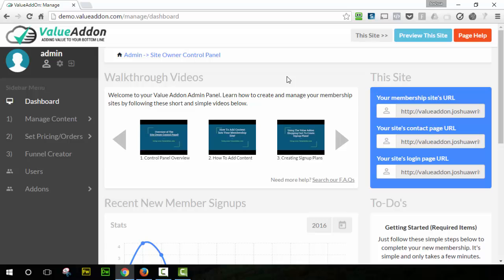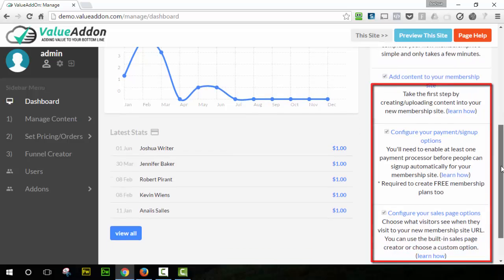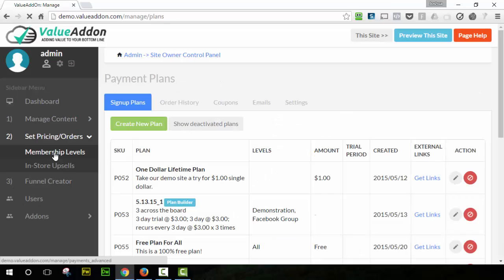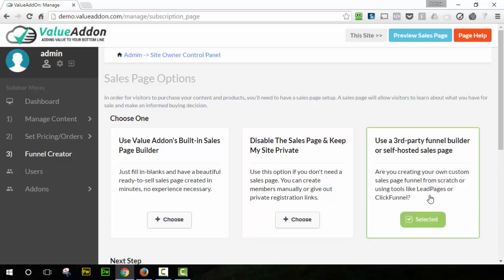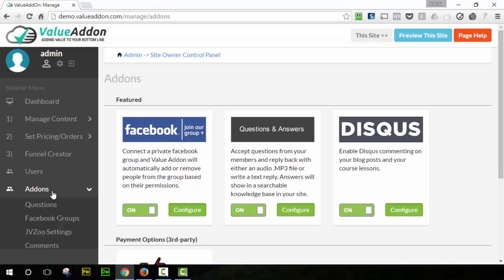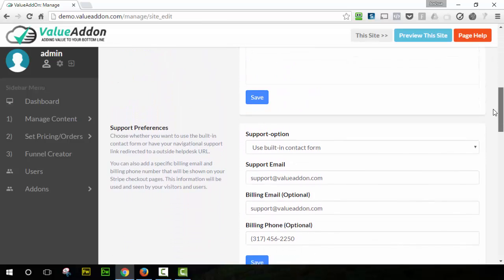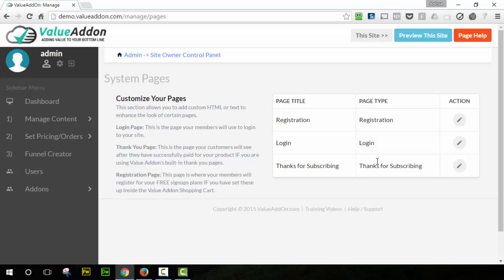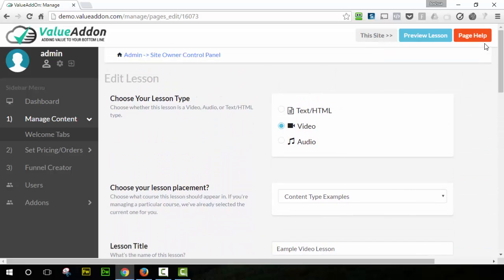Value Addon Version 2.0 Is Faster and Easier To Use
Value Addon just made it easier and faster than ever to create and sell online courses. See how the latest update to Value Addon allows you to better create and sell digital content.